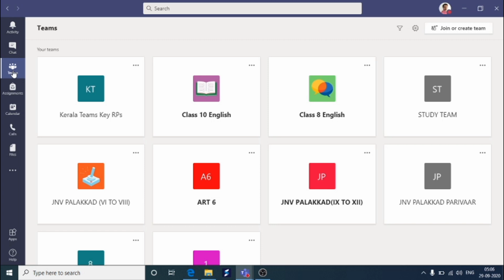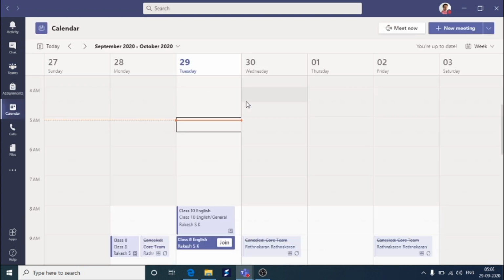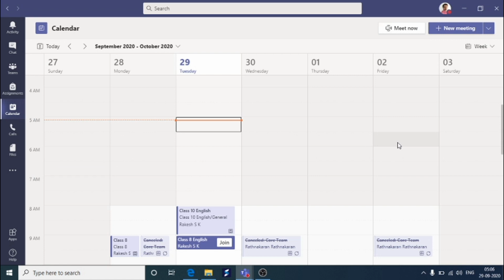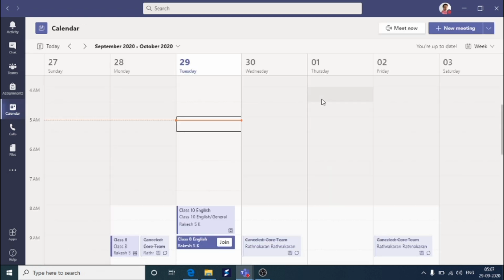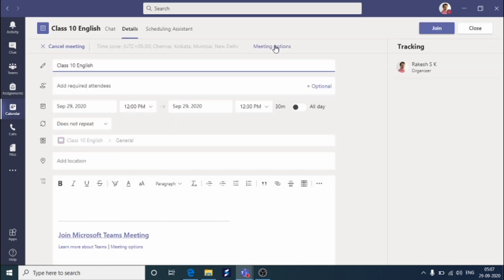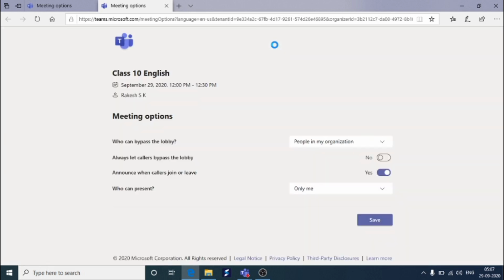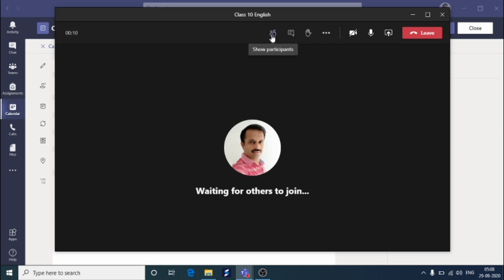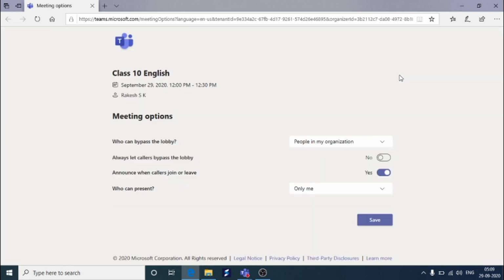How to prevent students from removing and muting others in Microsoft Teams meeting?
This video describes how to prevent students from removing and muting others in Microsoft Teams meeting.

Microsoft Teams#, Muting, removal#schedule of class# Stop removing#